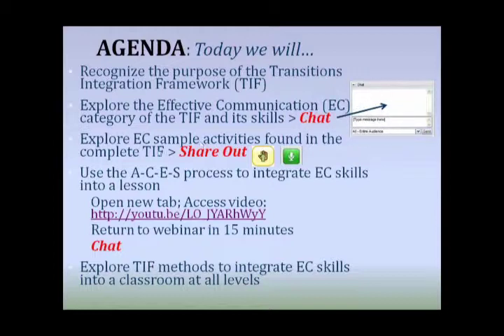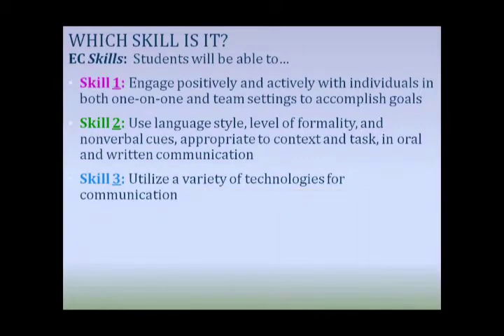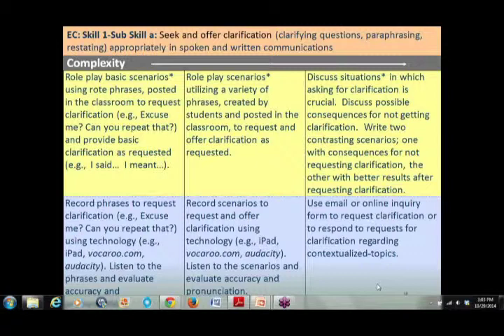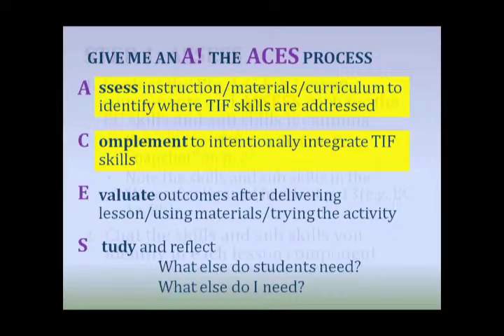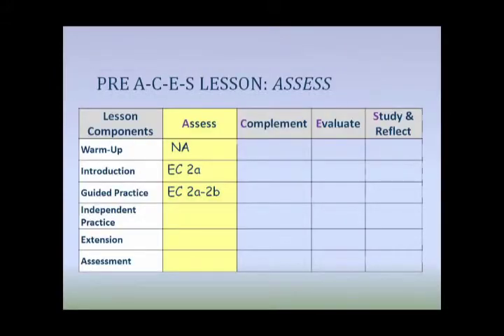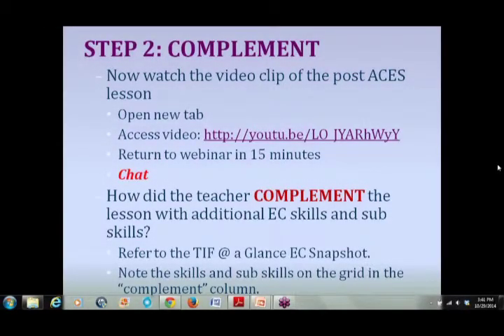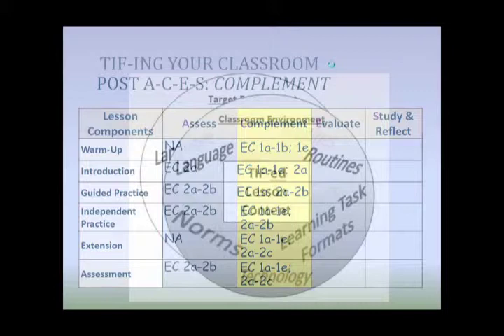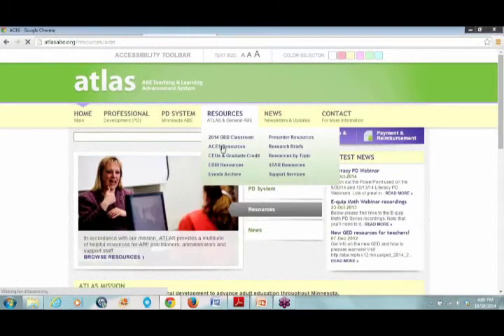ATLAS_TIF-Lens WEBINAR: Effective Communication, October 2014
Get to know the Transitions Integration Framework (TIF)! In October 2014, ATLAS hosted its first webinar to explore one of the eight TIF categories: EFFECTIVE COMMUNICATION. Join ACES Project Lead Lia Conklin Olson as she guides adult basic educators to better understand and implement these key skills into their classroom instruction.
To get the most of of this webinar, you should first download the handouts from the ATLAS website.